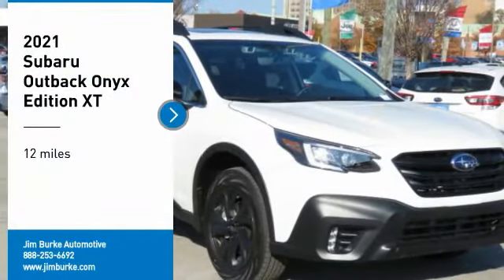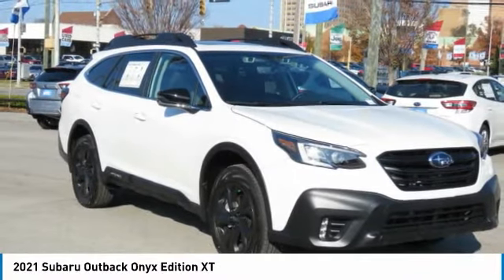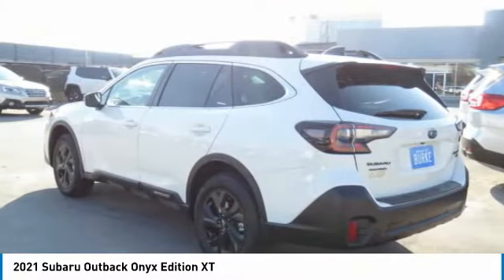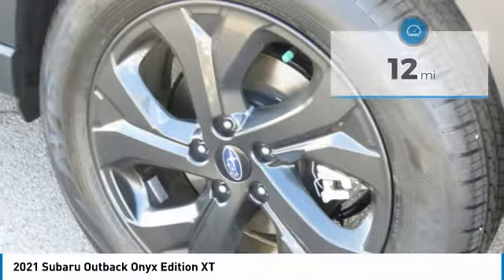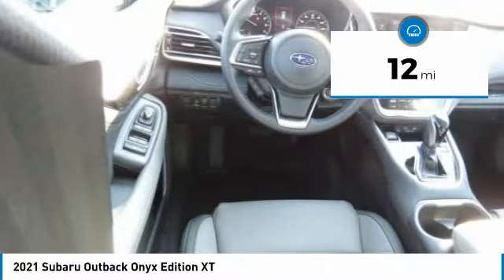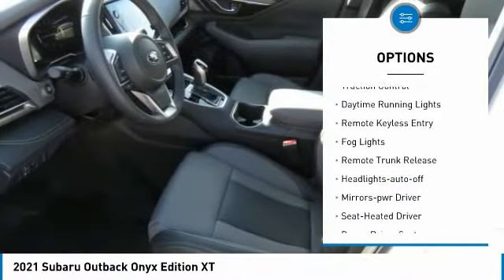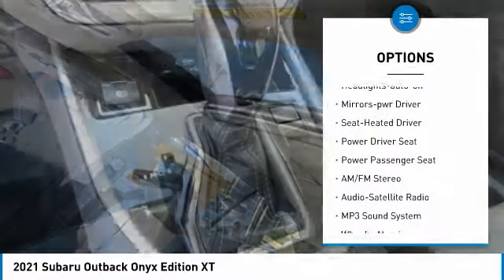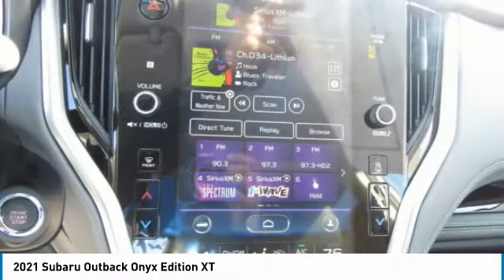2021 Subaru Outback Birmingham AL SU21091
2021 Subaru Outback Onyx Edition XT

NOW OPEN! TO KEEP YOU SAFE, WE DELIVER!brbrBUY ONLINE-TEXT-EMAIL-CHAT-PHONE AND WE WILL DELIVER YOUR NEXT VEHICLE TO YOUR DOOR!brbrFROM OUR SALES FLOOR TO YOUR DOOR!brbrIT'S THAT EASY!brbrCrystal White Pearl 2021 Subaru Outback Onyx Edition XT AWD CVT Lineartronic 2.4L DOHC 23/30 City/Highway MPGbrbrbrPrice amount shown includes Mfg. Incentives, Jim Burke Protection Package, additional incentives can include, (Military, College Grad, Valued Owner or Competitive Owner). Offers, incentives, discounts and financing are subject to expiration and other restrictions. Customer must finance with dealer, see dealer for qualifications and complete details. Consumer has the option to return vehicle within Five Days of original date of sale for A VEHICLE OF EQUAL OR GREATER VALUE. The vehicle must be exchanged or returned during the applicable time period in the same condition as it was upon delivery to the purchaser, subject to normal wear and tear. Pricing does not include dealer add ons. *All mileage shown is approximate. Demonstrations and test drives will alter the original inventoried mileage. While we make every effort to ensure the data listed here is correct, there may be instances where some of the pricing, mileage, options or vehicle features may be listed incorrectly as we get data from multiple data sources.